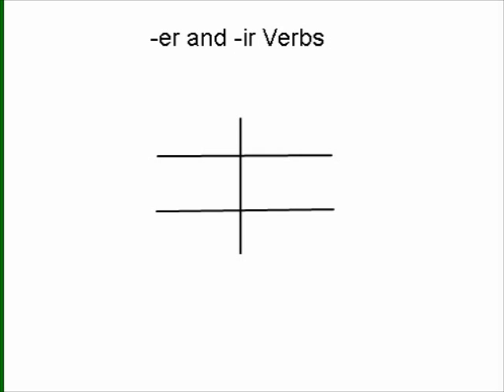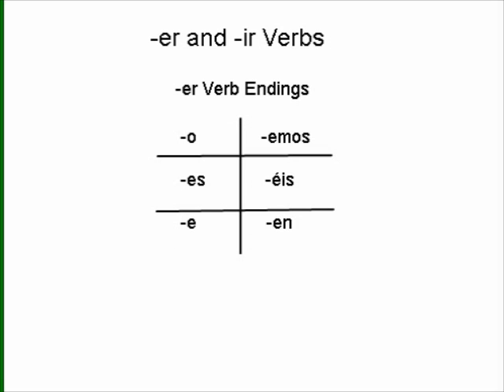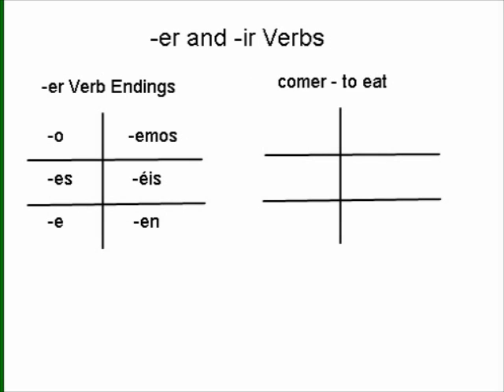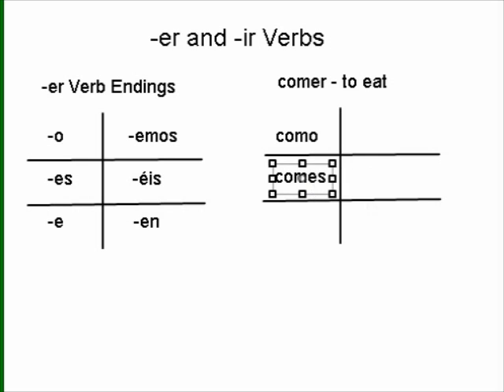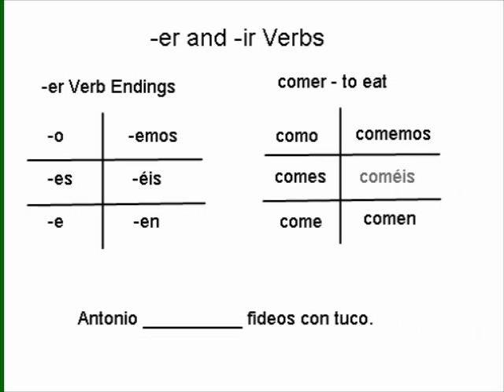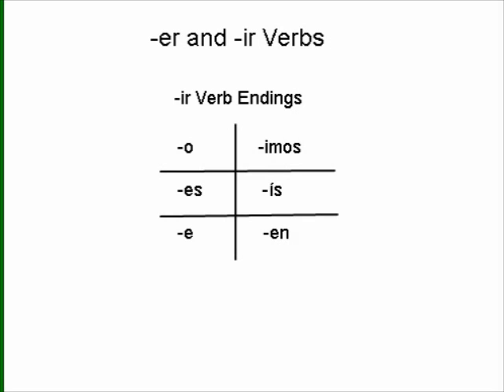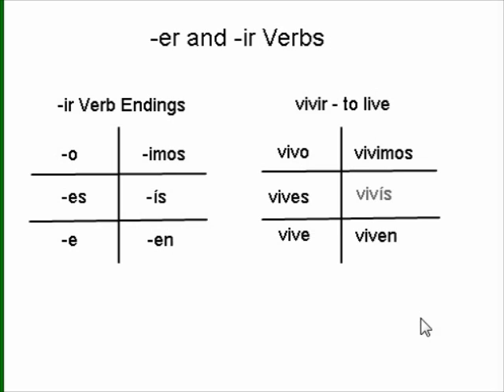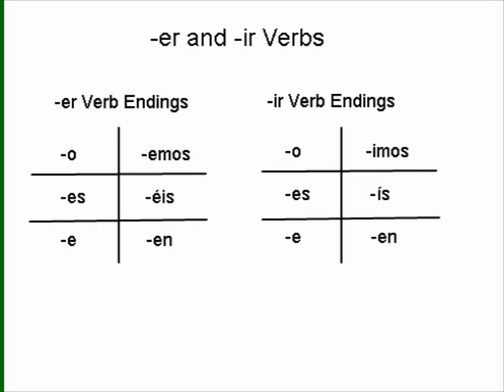-er and -ir Verbs